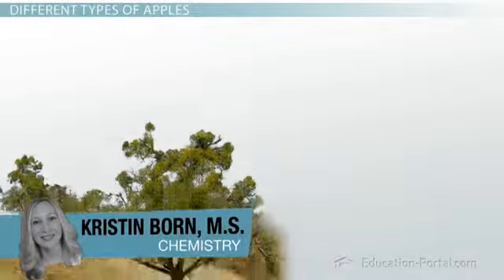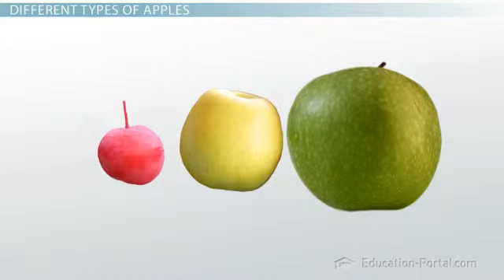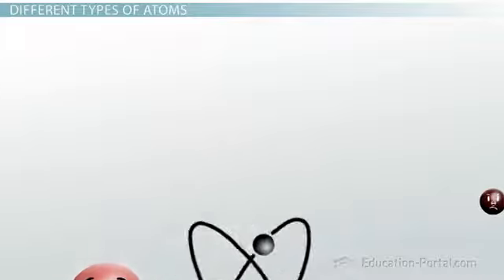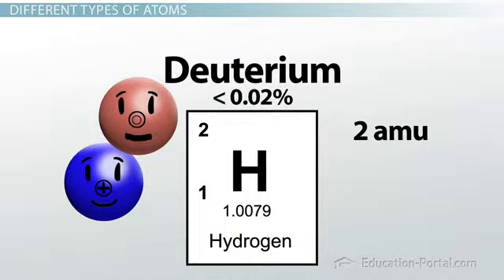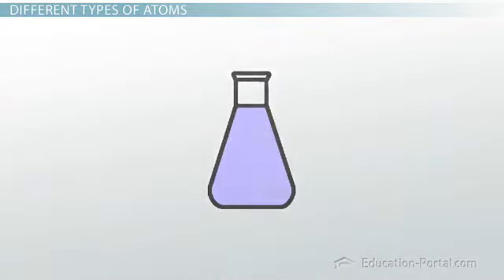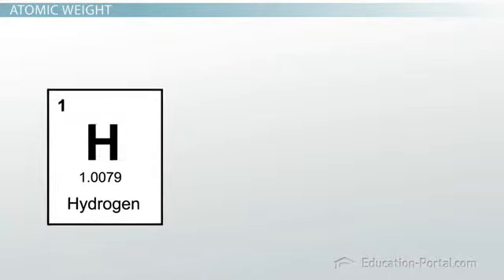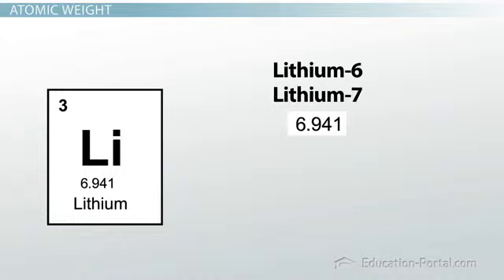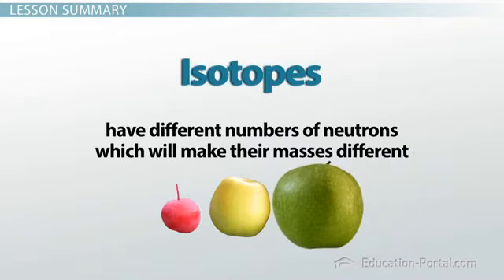2 Isotopes and Average Atomic Mass